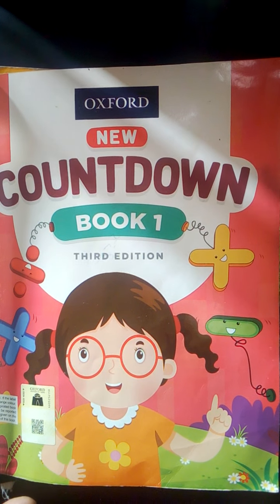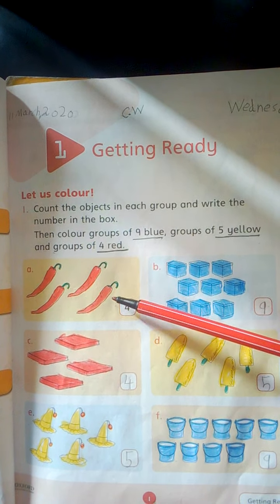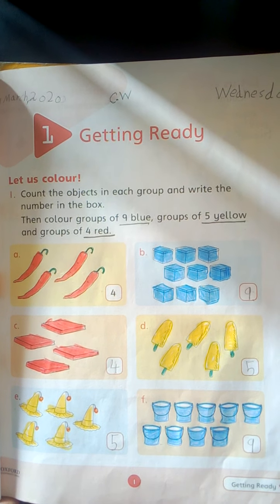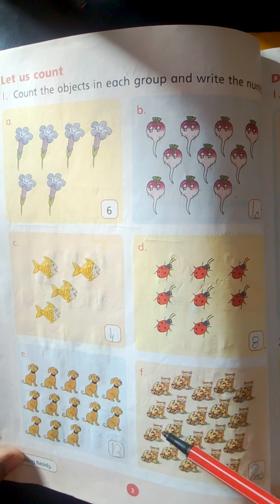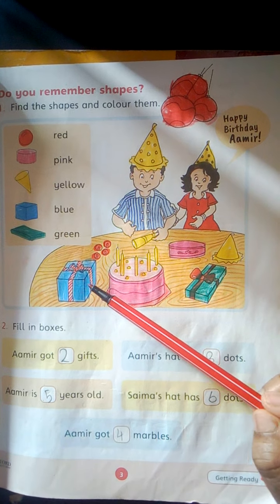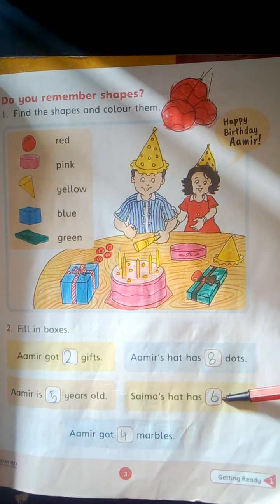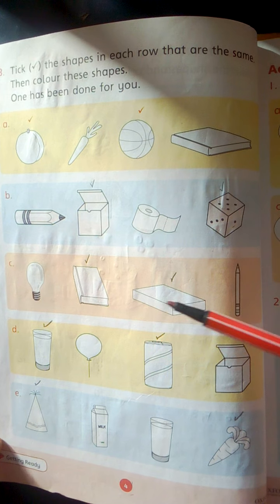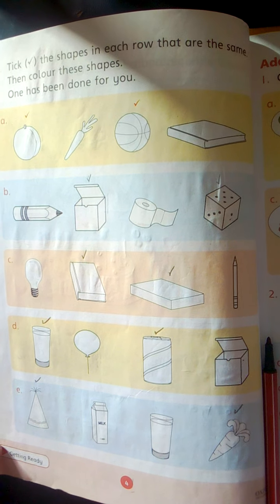Grade 1countdown chapter 1. 7th April 2021